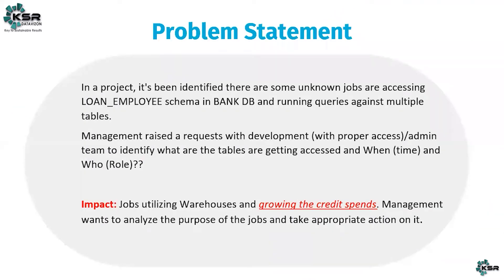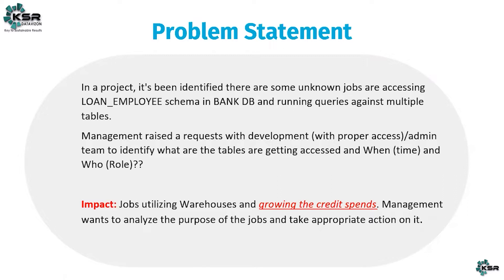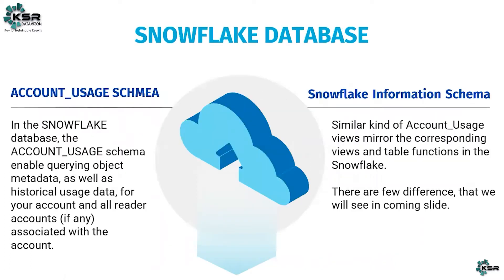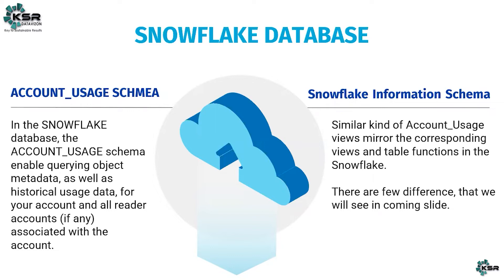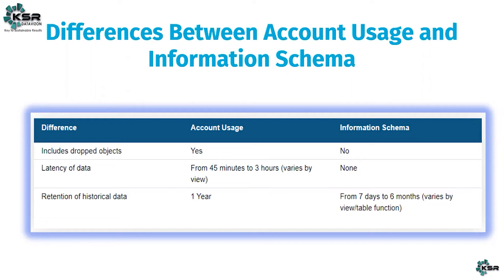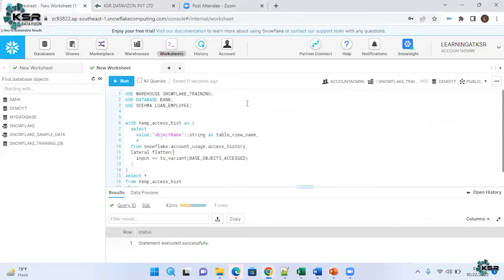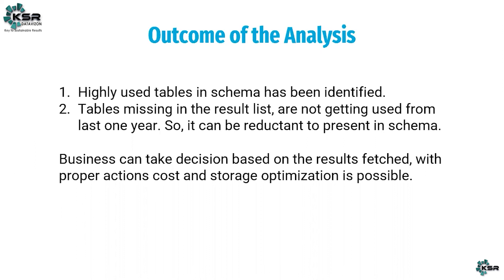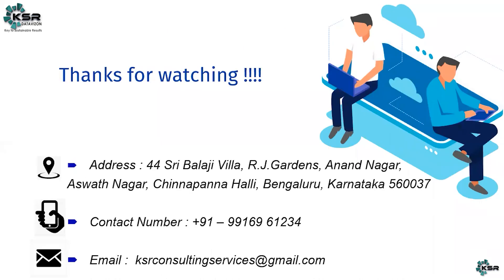Snowflake Account Usage Analysis for Resolving Problem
Join Snowflake’s Solutions Architect, Danny Bryant, to learn how to apply key Snowflake concepts such as virtual warehouses, sizing, and multi-cluster workloads so you can get value from your data faster.

This webinar and live Q&A session will cover best practices for applying these five key Snowflake concepts:

• Virtual warehouse management
• Cost management
• Network security policies
• User authentication
• Role management

By knowing these snowflake unique features, finding the right solution for your data problem is much more easy and cost-effective. Many of us try to solve a problem in a traditional way thinking that snowflake is just another data warehouse solution hosted on a cloud but we are wrong, snowflake has many in-built features that make our solution simple and cost effective.

What are the advantages of a Snowflake data warehouse?
The top 7 advantages of a Snowflake data warehouse include:
Ease of implementation
Cloud First
Performance
No Administration Required
No Cost
Sharing & Collaboration
Access & Security

1.24*7  recorded sessions Access & Support
2. Flexible Class Schedule
3. 100 % Job Guarantee
4. Mentors with +14 yrs.
5. Industry Oriented Courseware
6. LMS And APP availability for good live session experience.